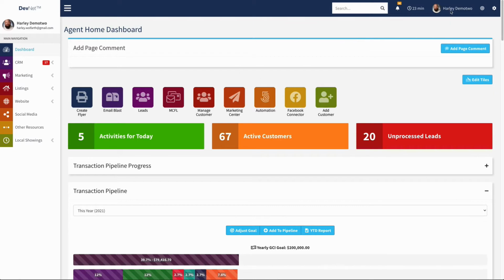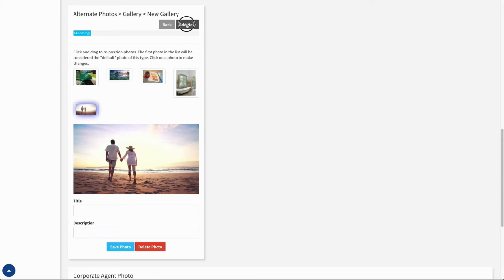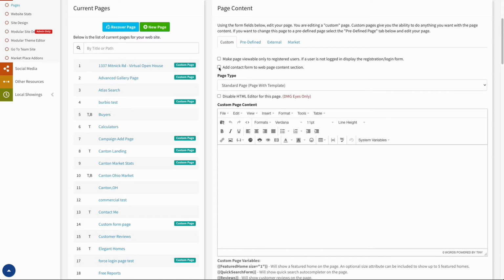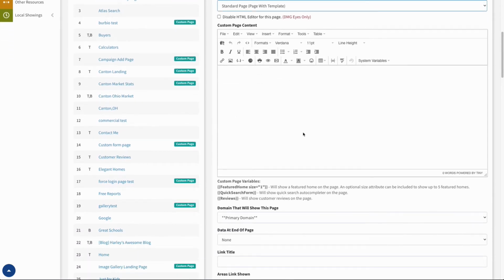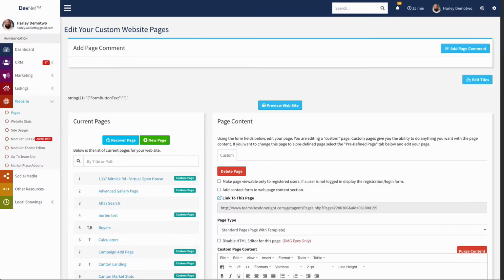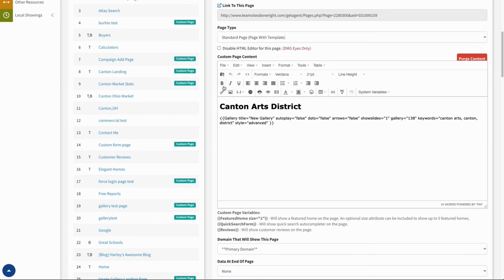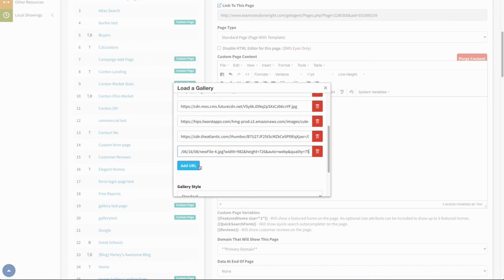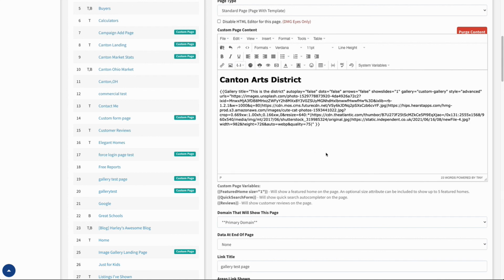Tech Tuesday - Custom Page Image Gallery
In this Tech Tuesday, Harley Wolfarth demonstrate how to add a custom image gallery to your custom pages.